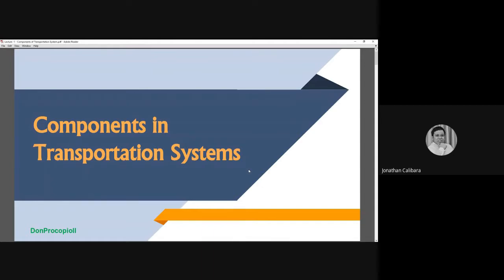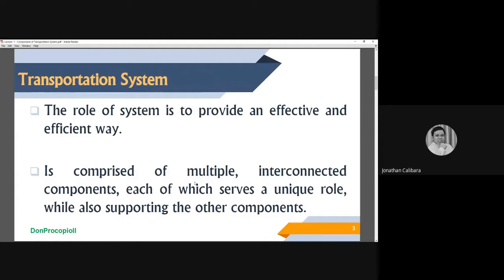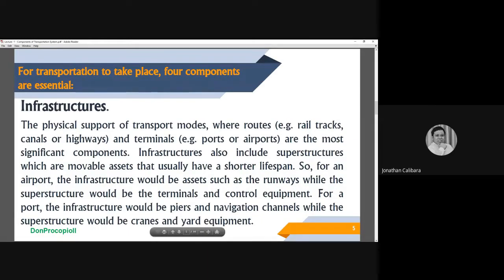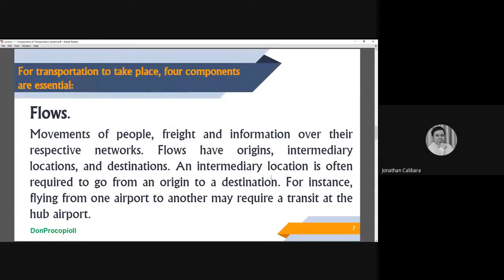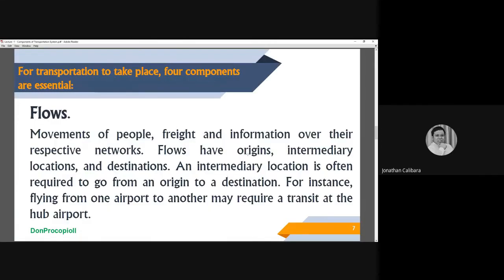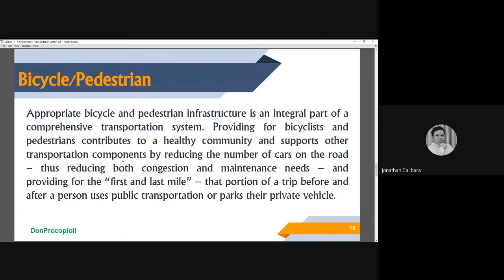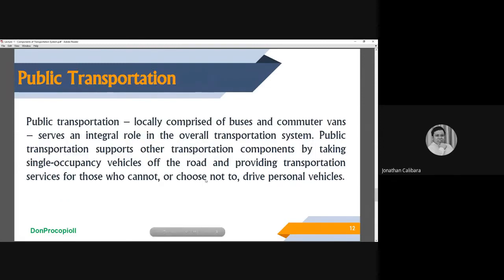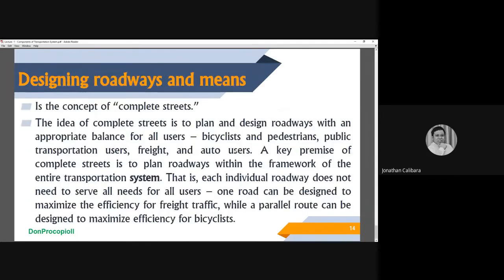How to understand the Components of Transportation System by Road to Engineer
Transportation Engineering
Civil Engineering
Traffic System

To consider the idea in designing a Basic Transportation System.